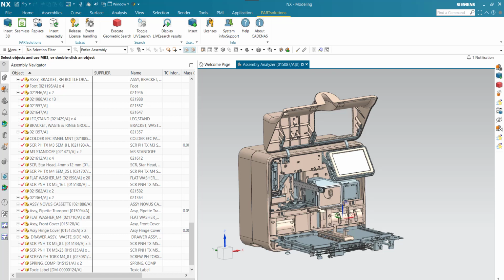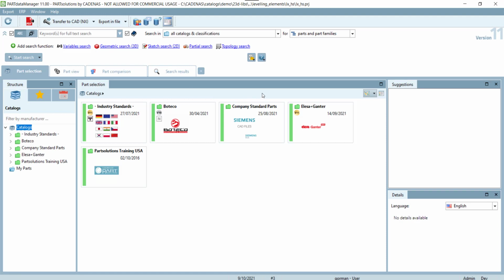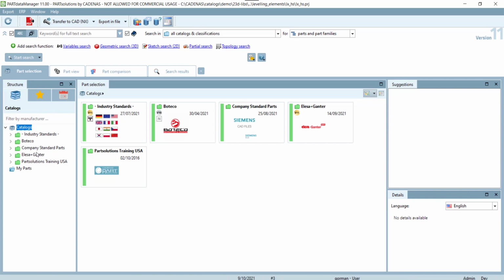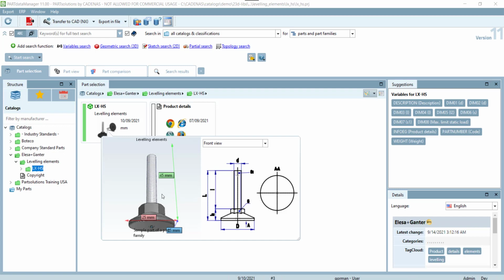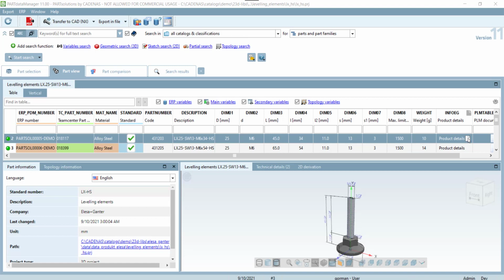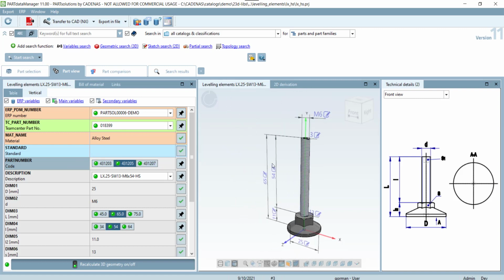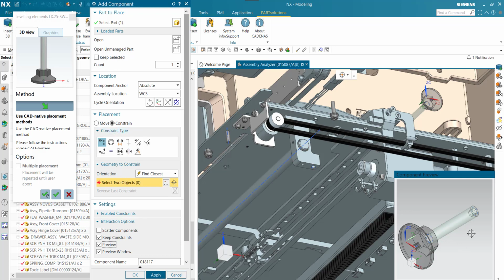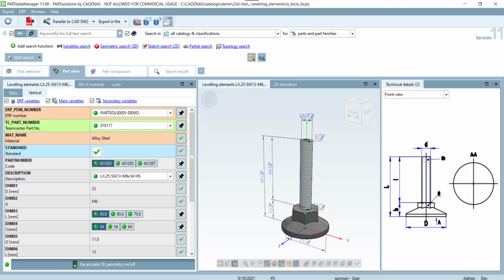CADENAS for Standard Parts in Teamcenter & NX